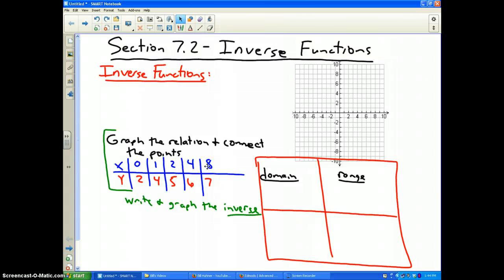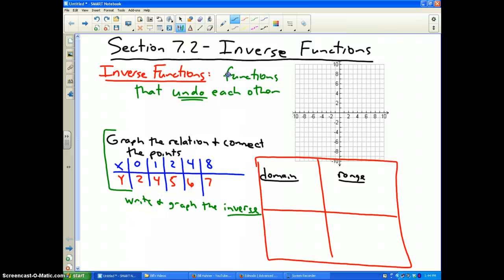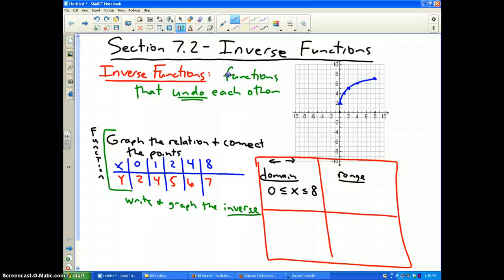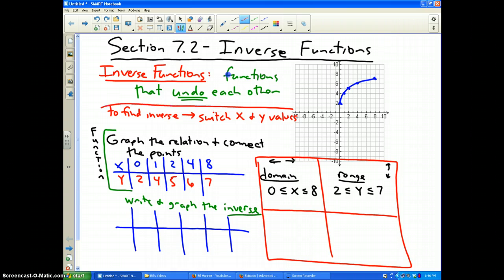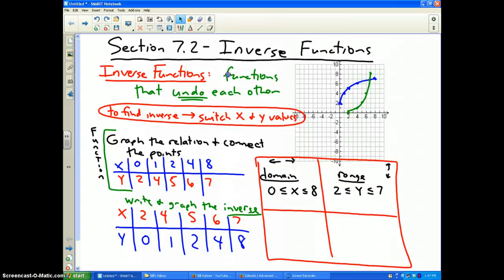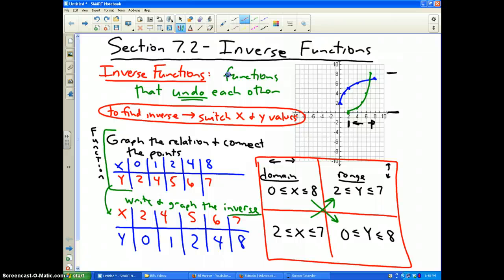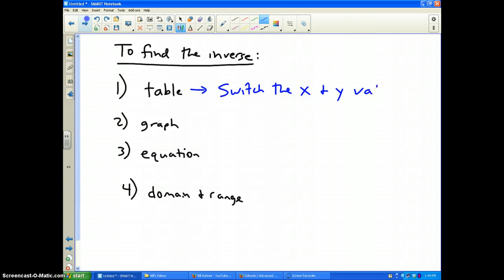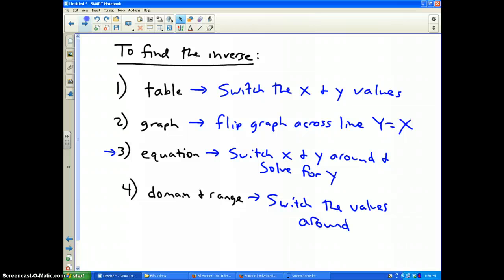Section 7.2 example 1